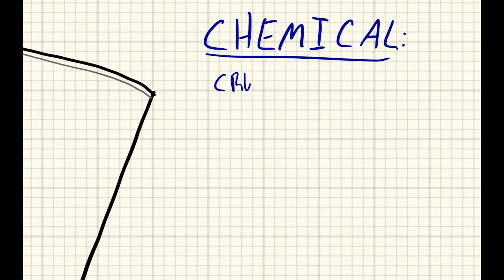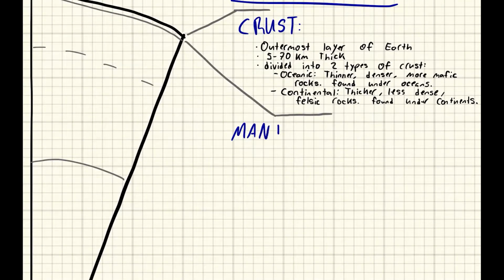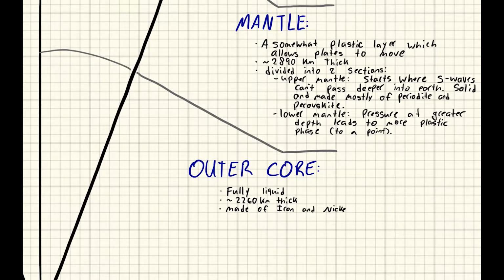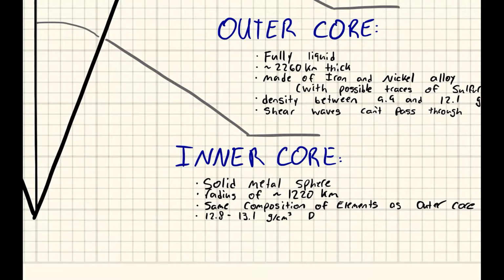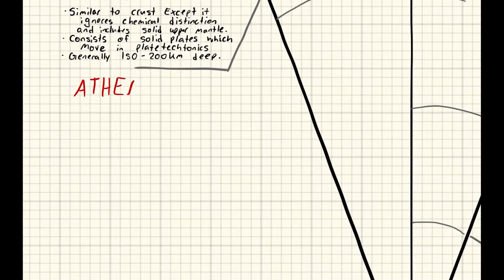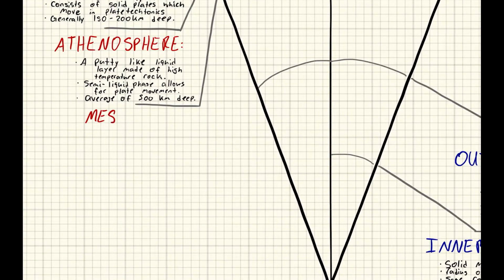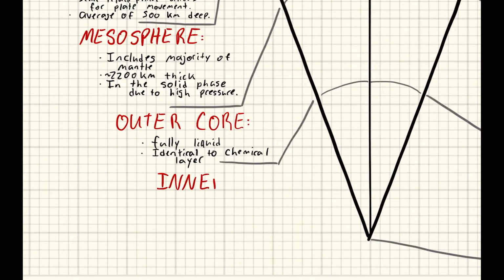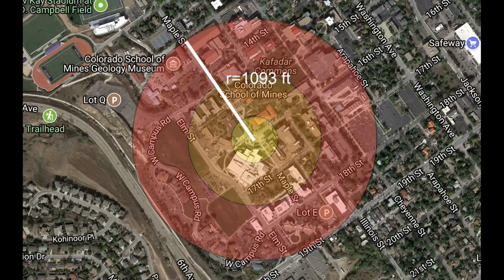Layers of Earth Project Full Video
Project by Ryan Hogan, Delaney Brown, and Issac Preuss